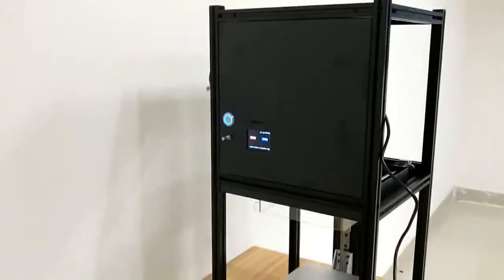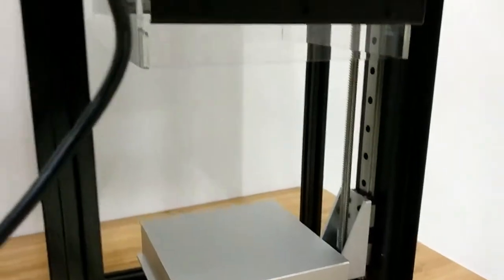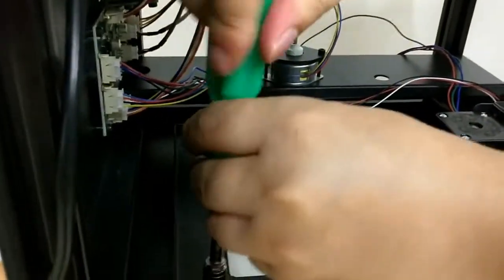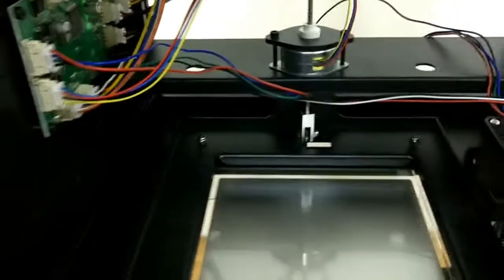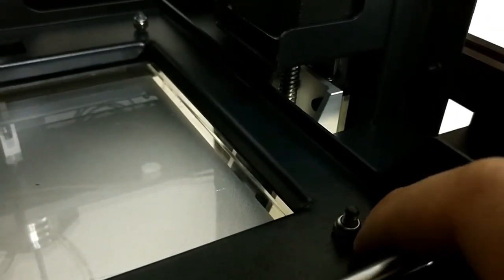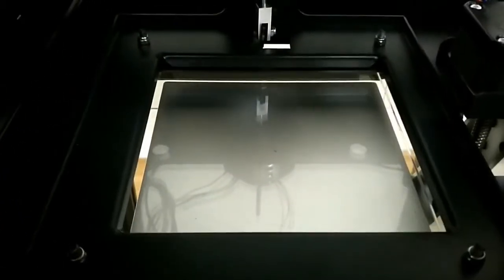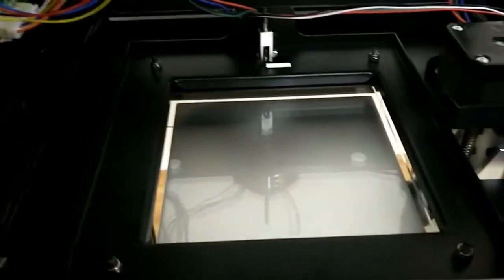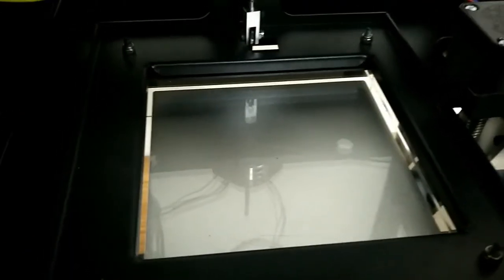Moai SLA Printer - Leveling instruction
The video covers Moai SLA printer leveling. You can find the full written instruction: